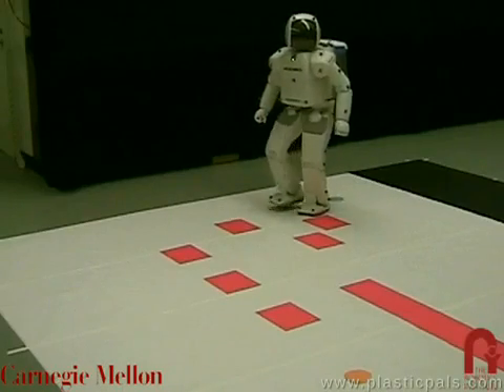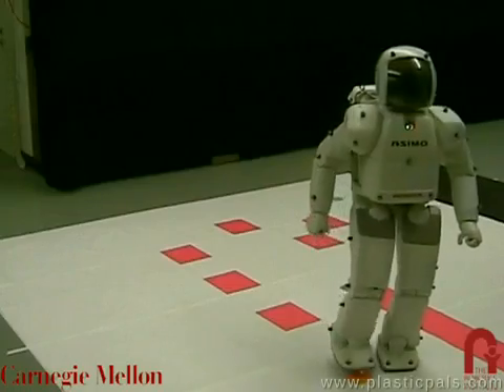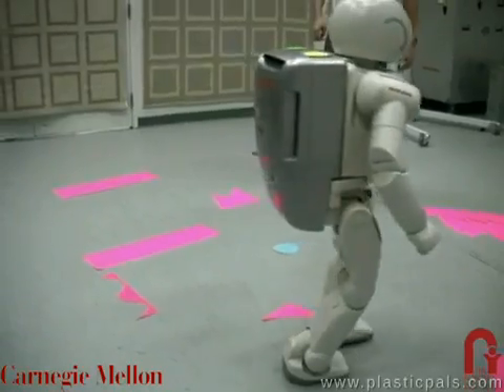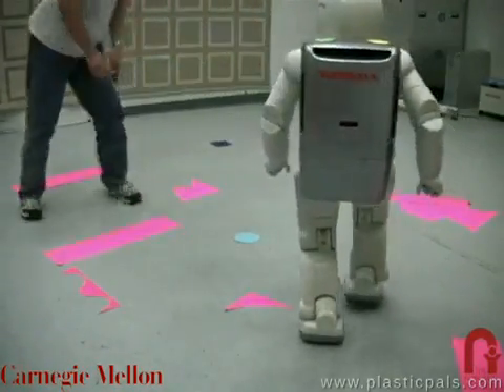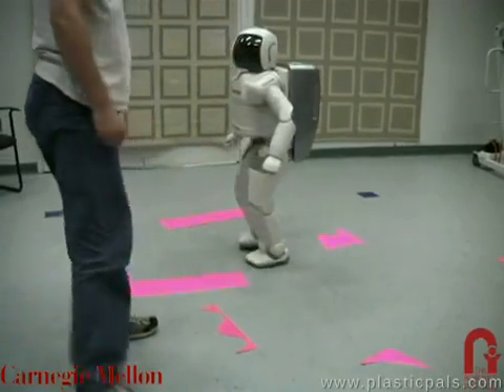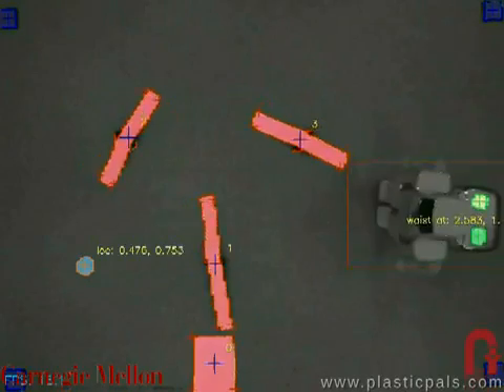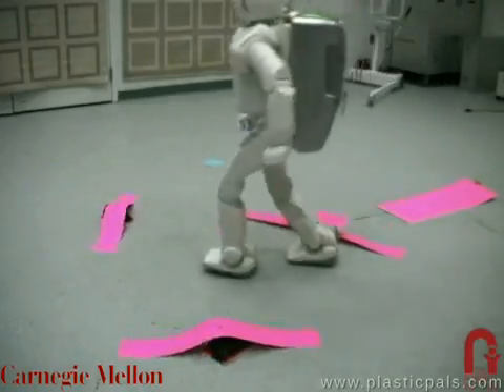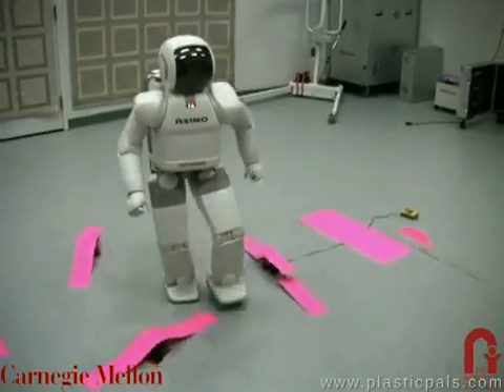ASIMO avoids moving obstacles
Advanced Robotics